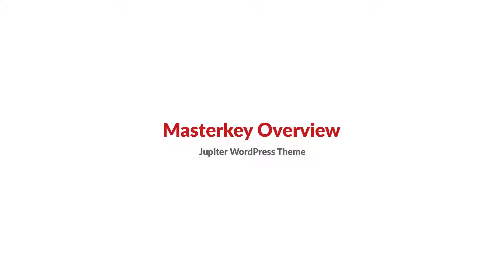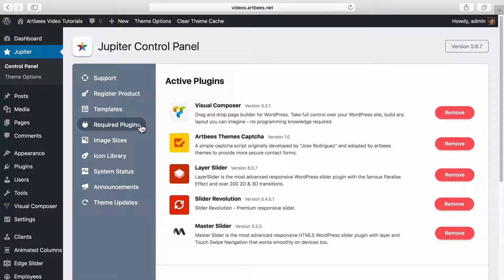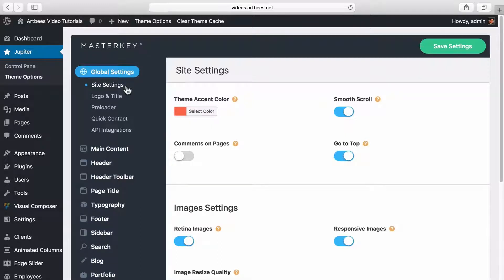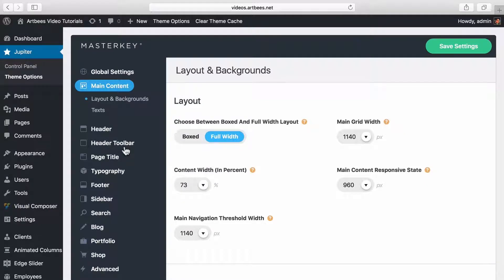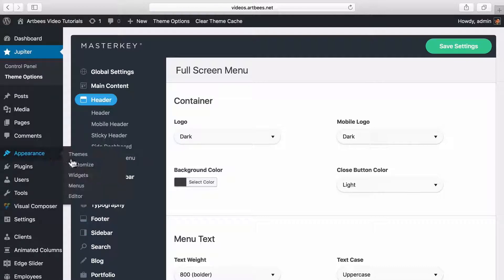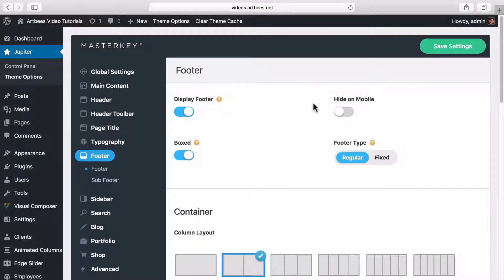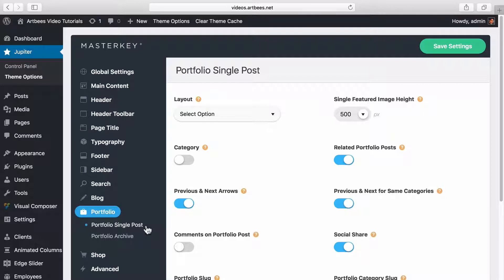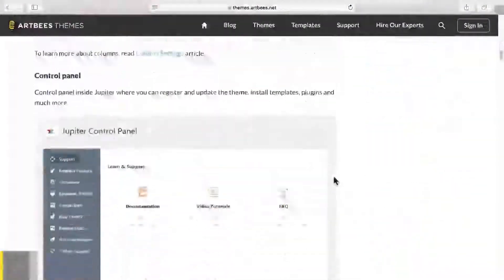Masterkey Overview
In this Artbees video tutorial, Milad explains the control panel and options in the Jupiter theme.